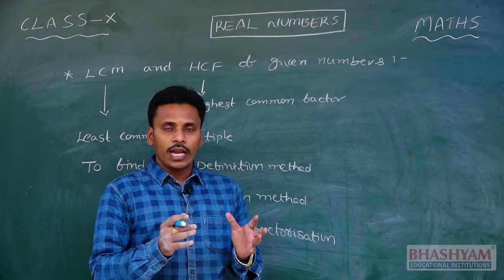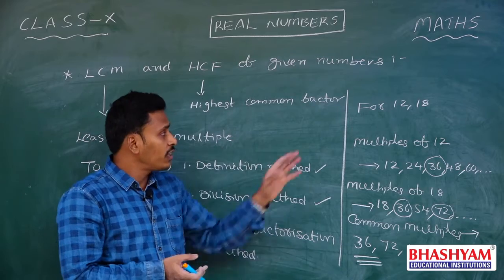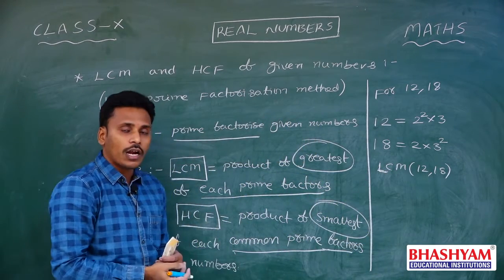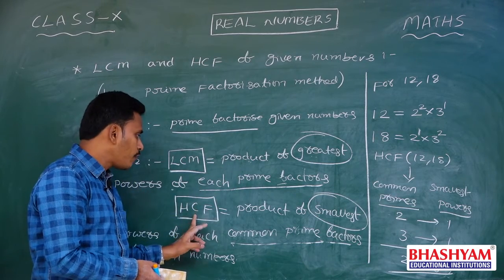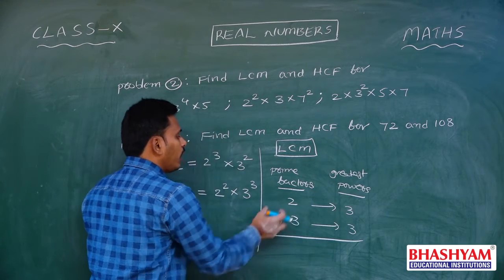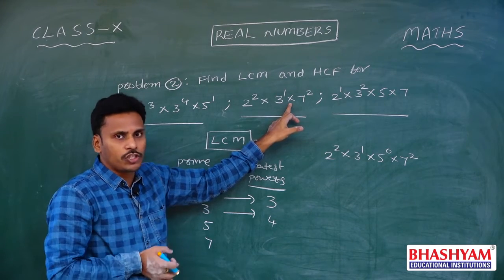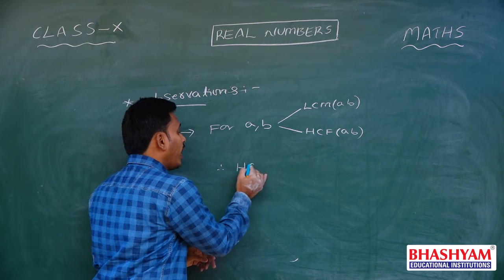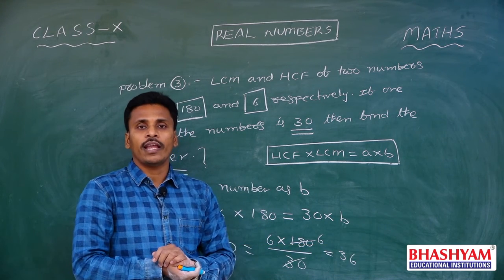Mathematics class|| 10th Real Numbers part-06